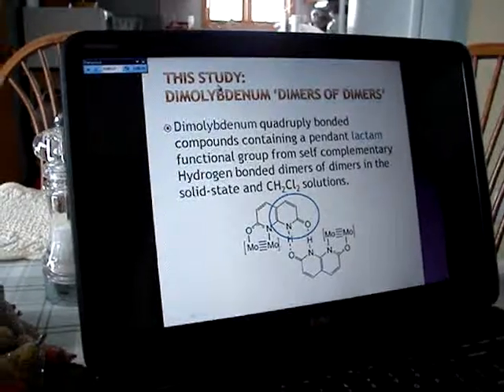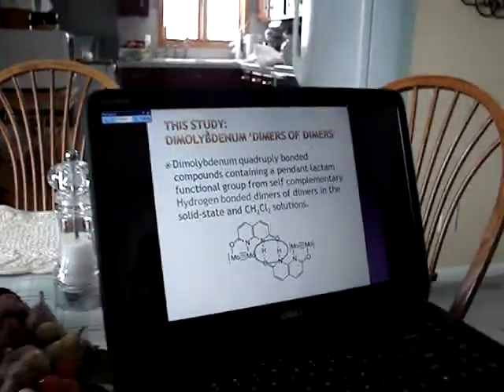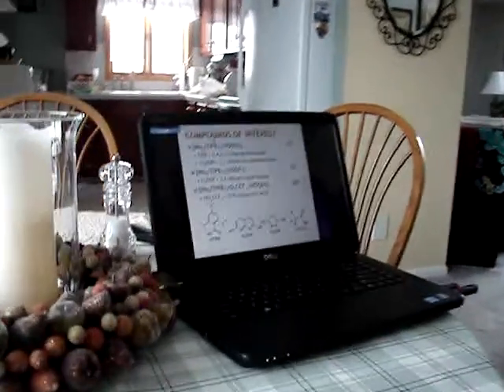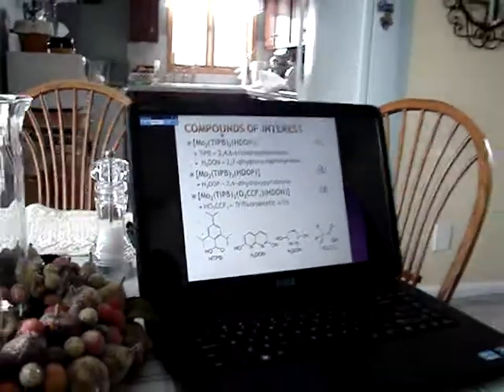2 13 14 Dimers of Dimers